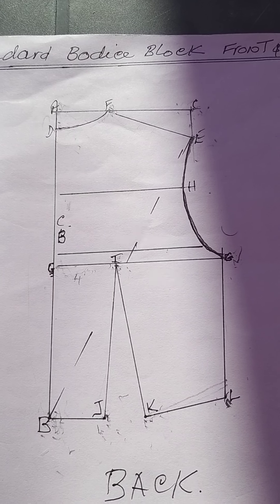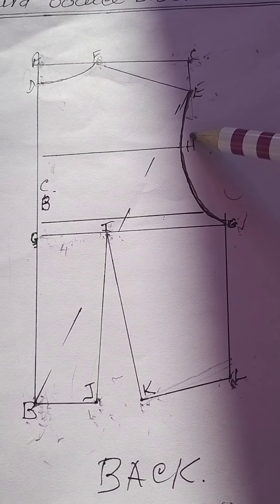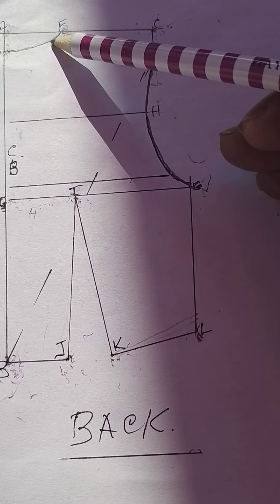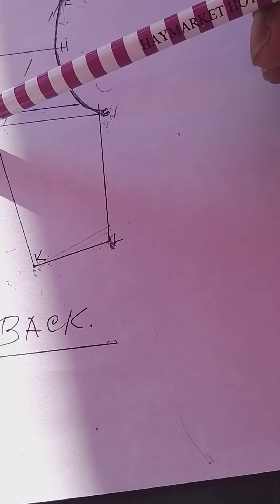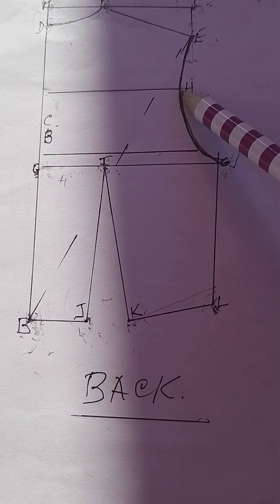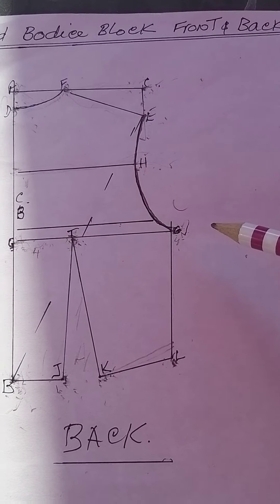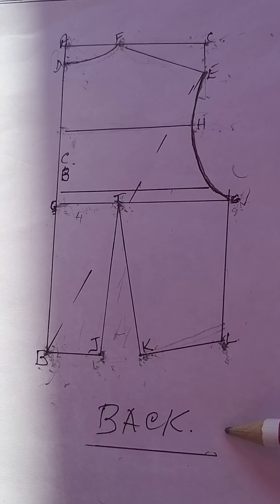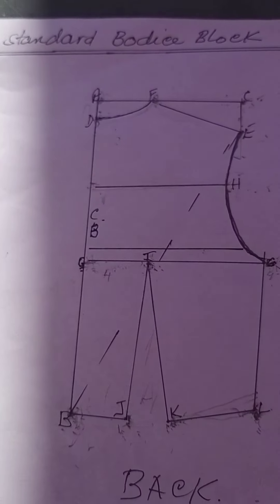drafting the back bodice block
how to draft the standard bodice block back